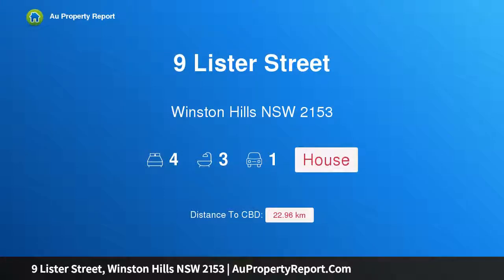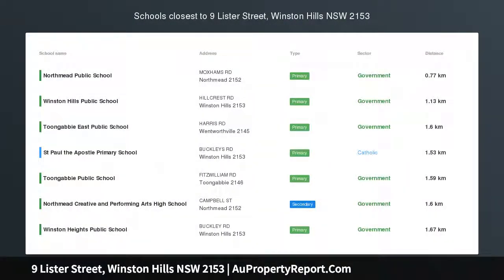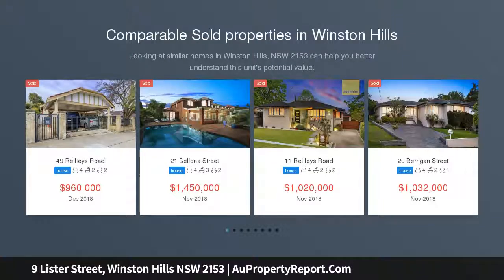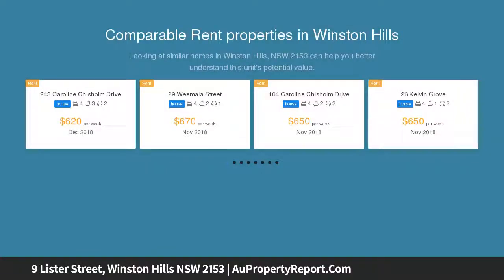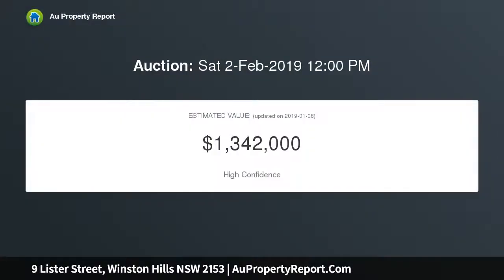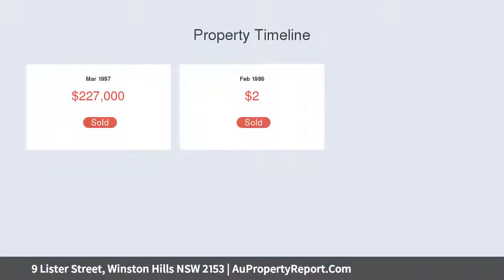9 Lister Street, Winston Hills NSW 2153 | AuPropertyReport.Com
9 Lister Street, Winston Hills NSW 2153
Property Type: house
Bedrooms: 4
Bathrooms: 4
Car Space: 1
Secluded Family Living